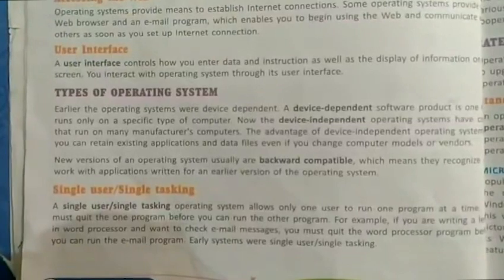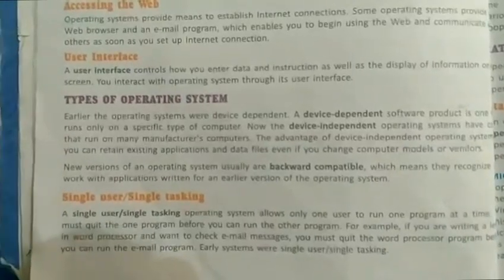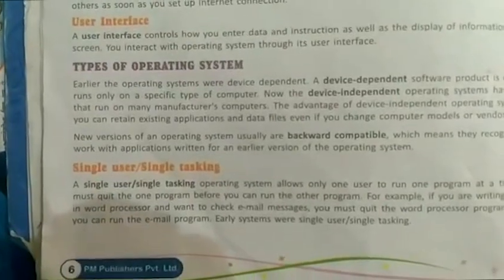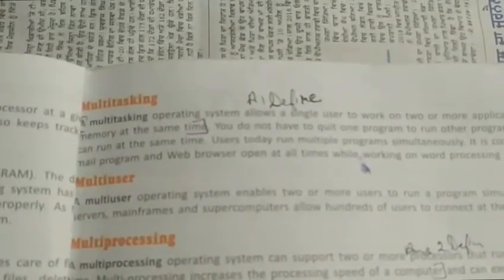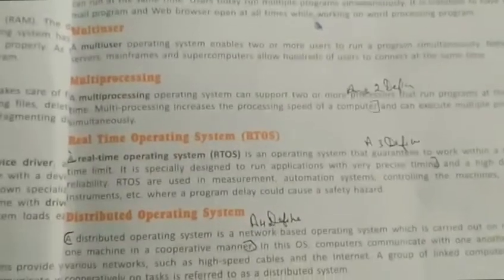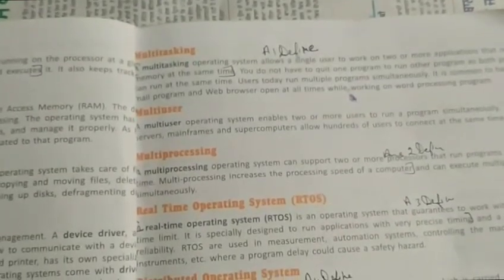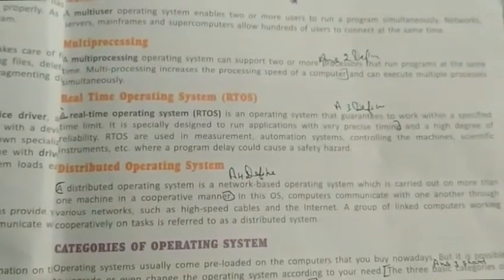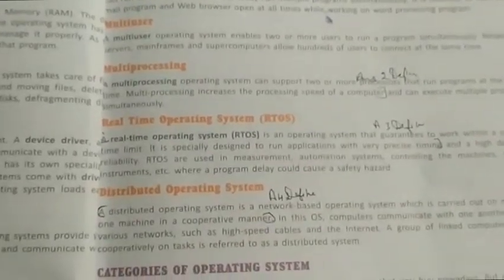Class 8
Computer (ch 1, part 2)